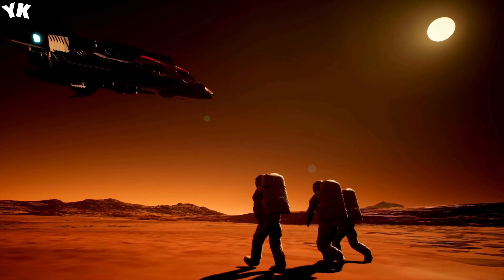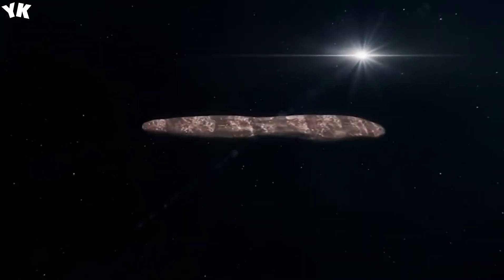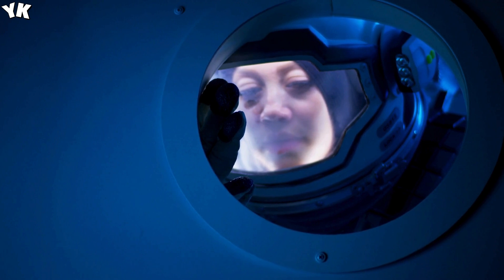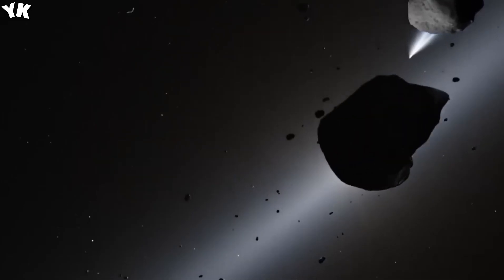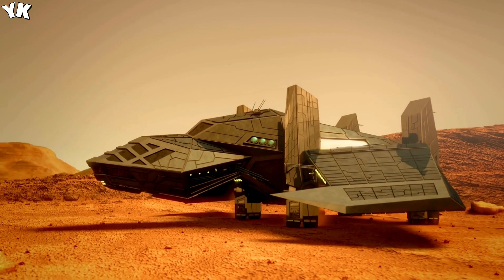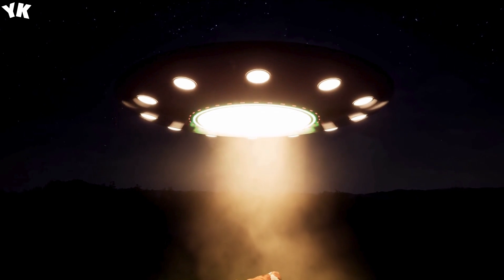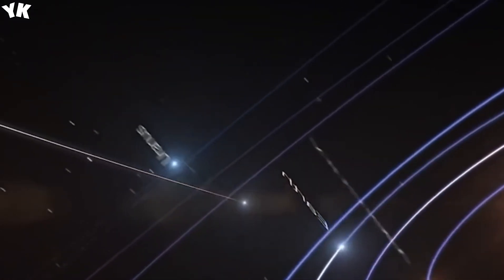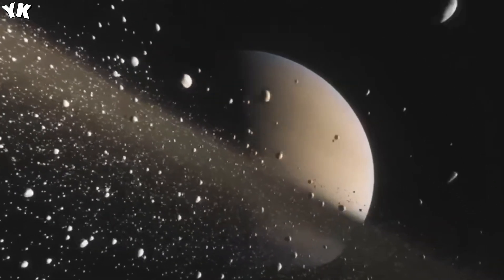Elon Musk Warns: "Oumuamua Is NOT What You Think! You Know